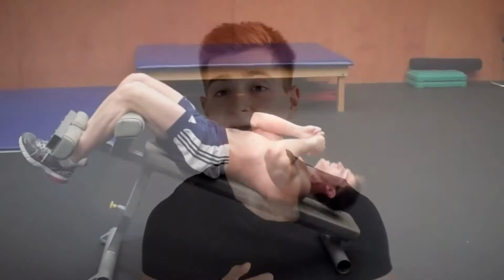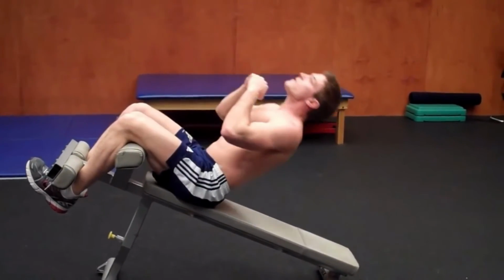The 3 BEST Exercises To BUILD Your Abs (Do This For A Six Pack)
TIMESTAMPS:

0:00 - Intro
0:59 - Nutrition/Body Fat First
1:54 - #1 - Decline Reverse Crunch
3:19 - #2 - Hanging Leg Raise W/ Twist
5:15 - #3 - Decline Crunch Or Cable Crunch
6:49 - Closing Statements

Hey guys and welcome to today's video,

This one is going through the 3 best exercises to build and develop six pack abs, in my opinion anyway.

Nearly everybody wants to have better abs and despite what a lot of people say, you CAN get better, more visible abs through training them - the more developed those muscles are, the more pronounced they will be and will therefore stand out more.

But with that being said, you still need to be very lean in order to show your abs, and if you aren't lean enough, none of this will make a visible difference.

If you have any questions on what was covered in this video then make sure to drop them in the comment section and I'll get right back to you.

See you later guys!